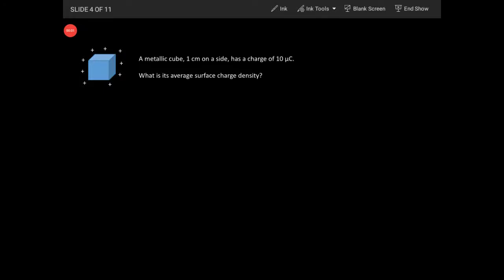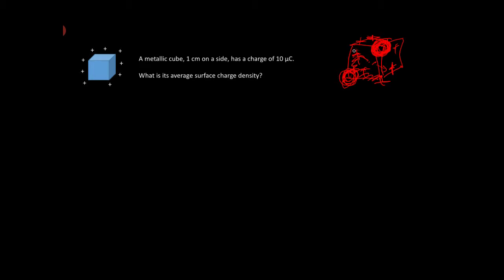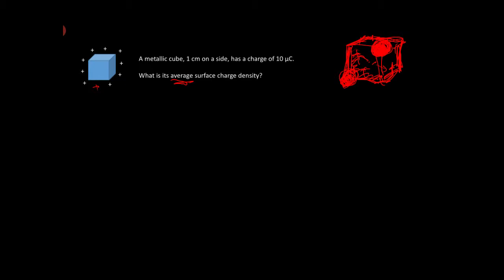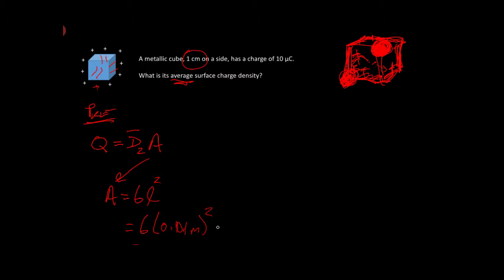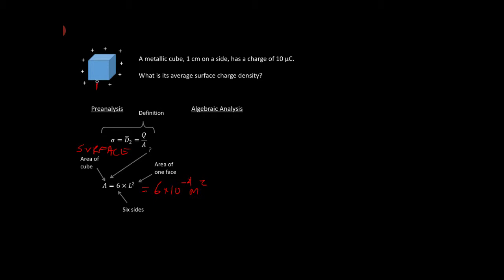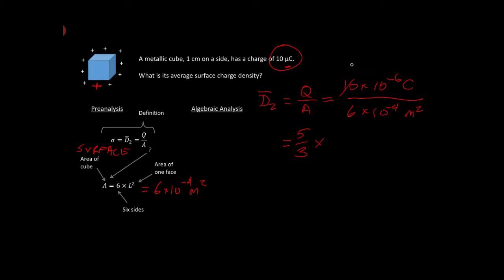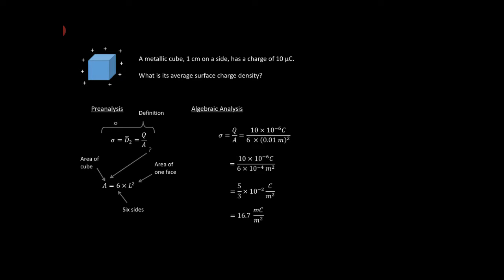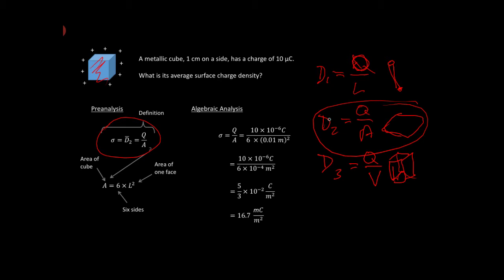Physics II - 1b1 - Surface Charge Density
A metallic cube, 1 cm on a side, has a charge of 10 μC.

What is its average surface charge density?